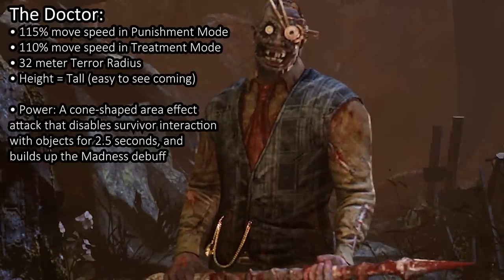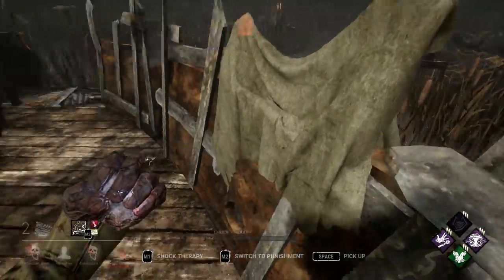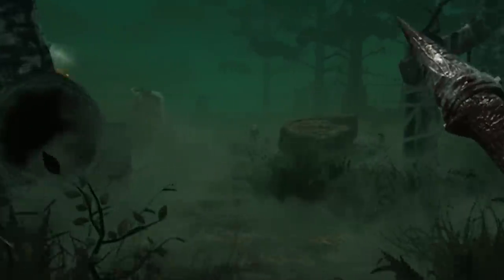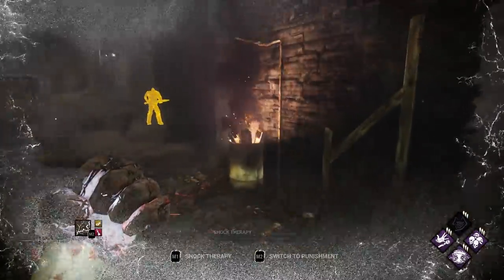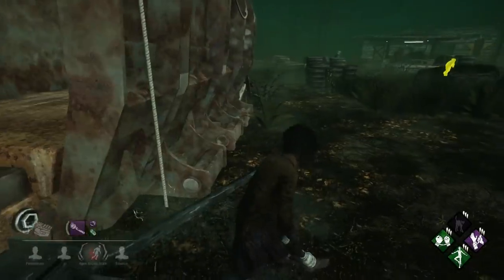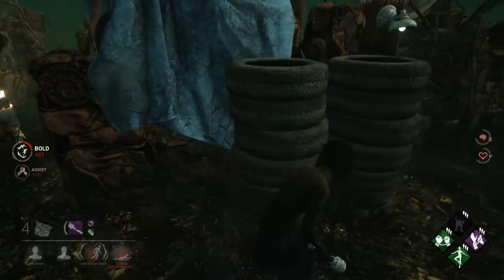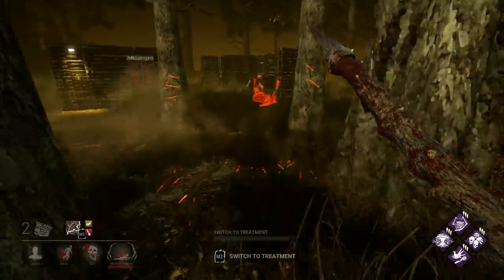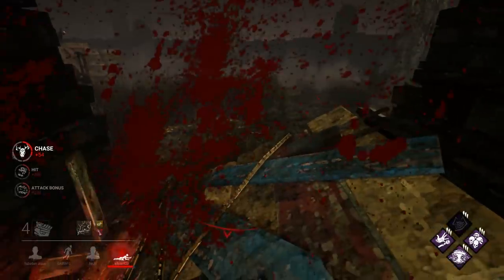Dead by Daylight - How to Counter The Doctor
In this video, I go over some strategies on how to counter The Doctor.